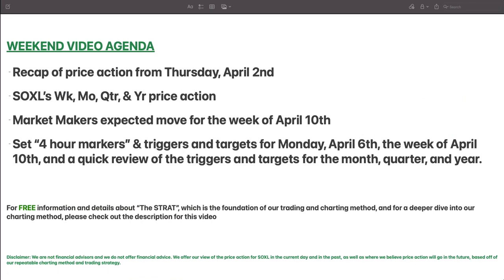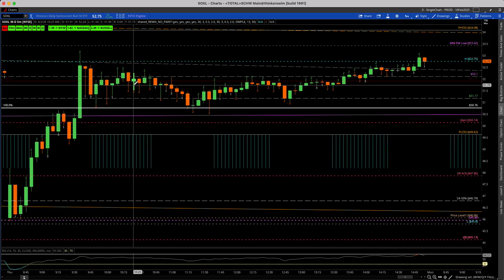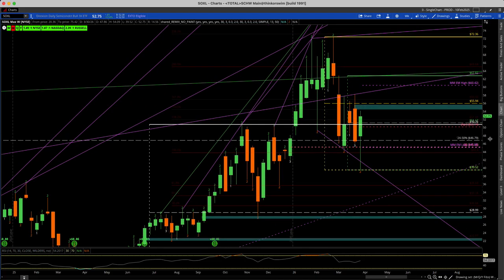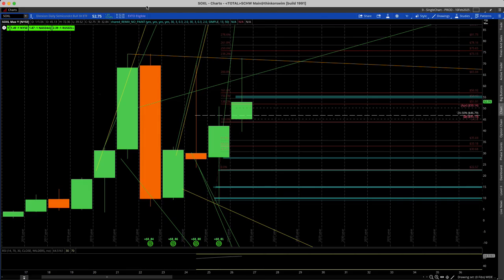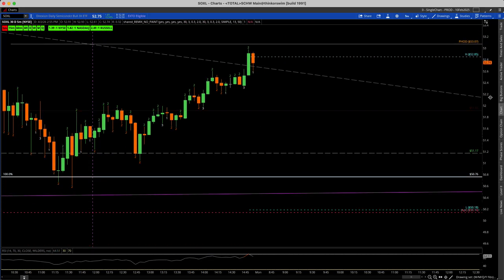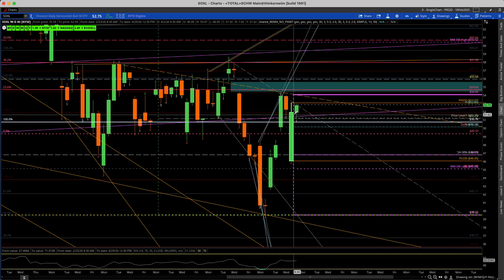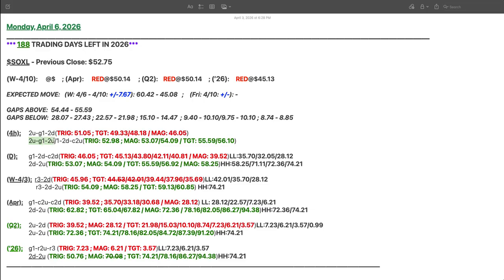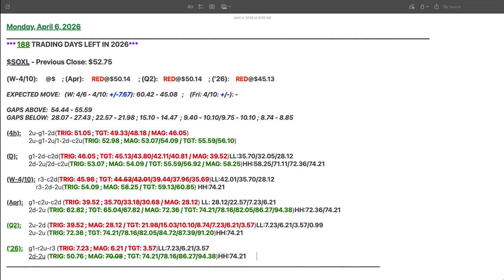MAKE MONEY EVERY DAY with SOXL! | Semiconductors | QQQ SPY | TRIGGERS & TARGETS for wk of April 10th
00:00 - 01:57  Intro
01:57 - 11:05  Today's Price Action
11:05 - 13:22  Week chart review
13:22 - 15:06  Month chart review
15:06 - 16:08  Quarter chart review
16:08 - 17:47  Year chart review
17:47 - 21:32  Market Maker's Expected Move for the week of April 10th
21:32 - 35:24  Triggers & Targets - Scalps/Day Trades
35:24 - 38:24  Triggers & Targets - Swing/Long Term Trades
38:24 - 39:47  Like & Subscribe! / Video Wrap Up

Happy trading!
-Bullish Chips